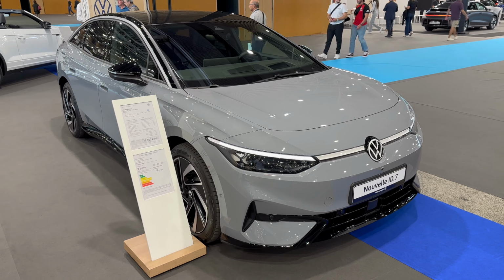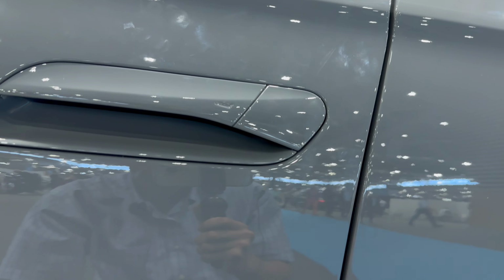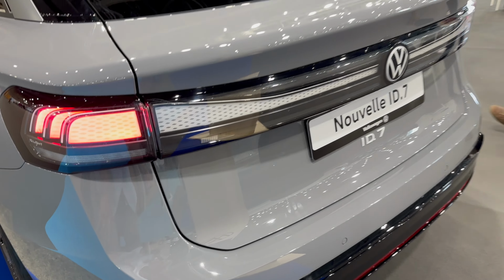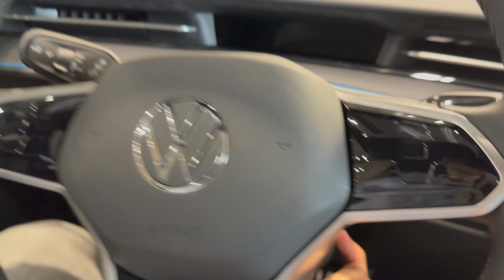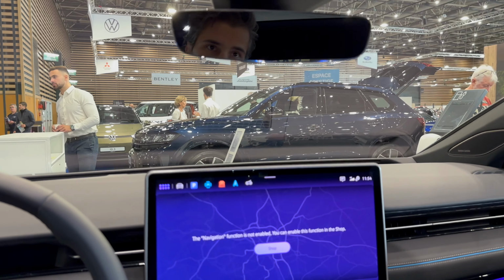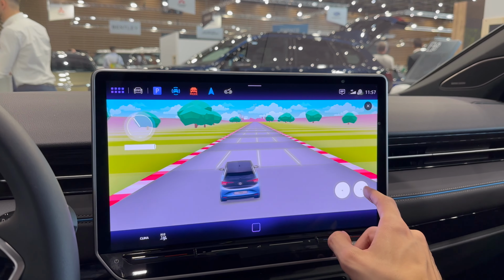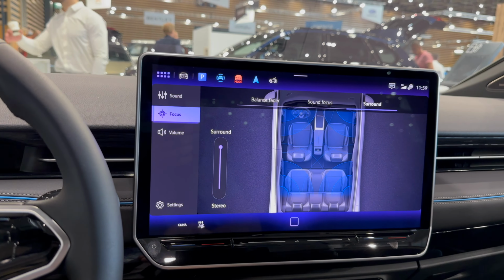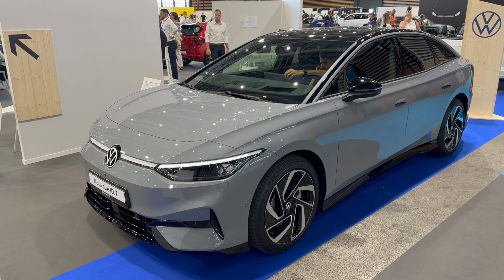VW ID.7 Pro 2024 - FULL Review in 4K (I found VW ID.7 secret real range!)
This is the all-new Volkswagen ID.7, it is a VW flagship EV, it is larger than the new Passat, and one with the most range and largest battery in an ID family.

Starting price 57.000 €, display model price 70.000 €